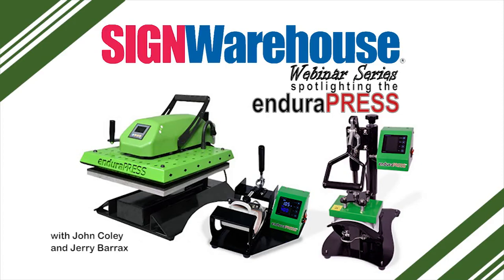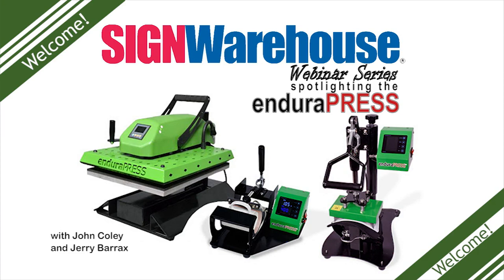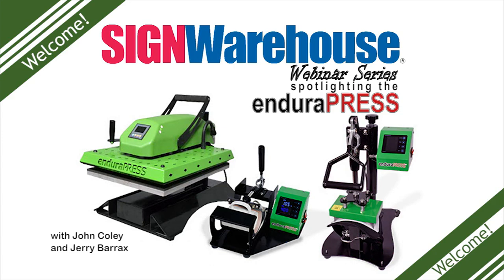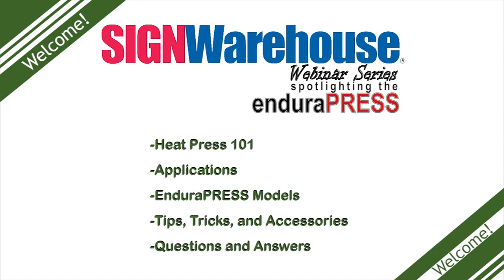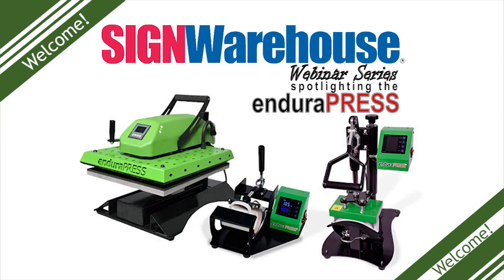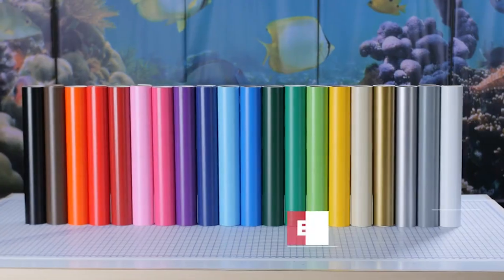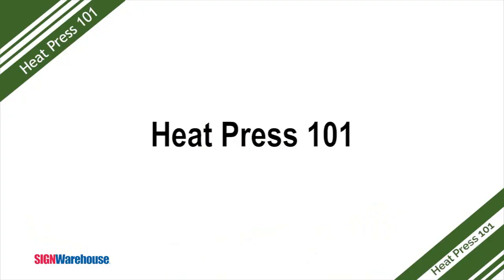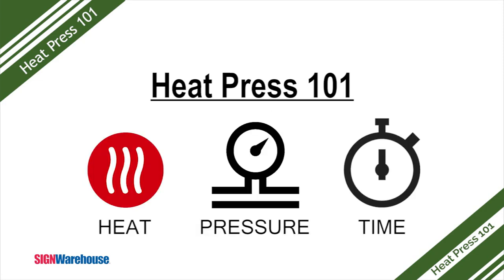SignWarehouse EnduraPress Heat Press Applications Webinar - Part 1